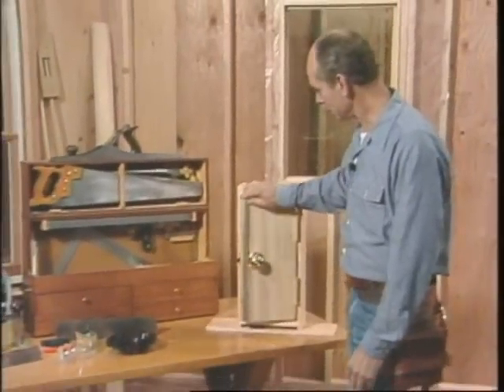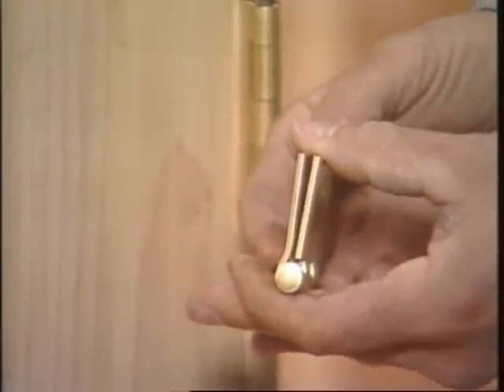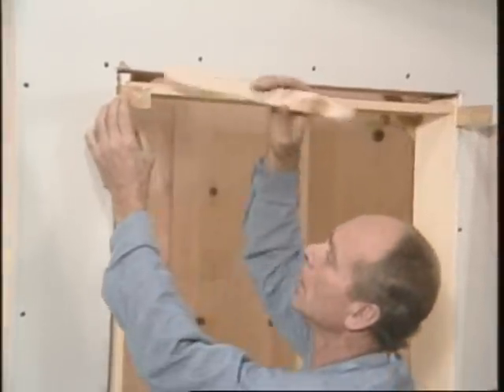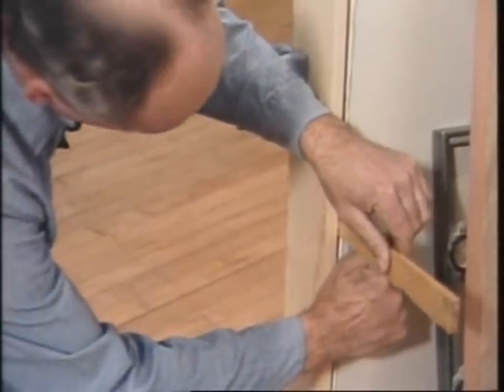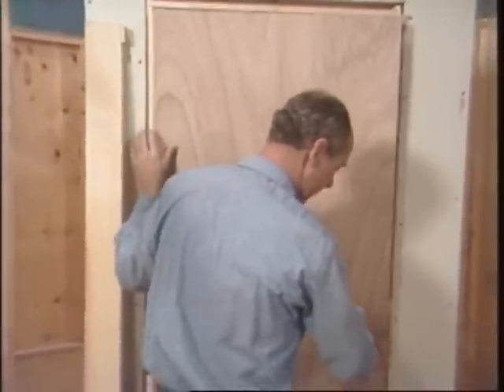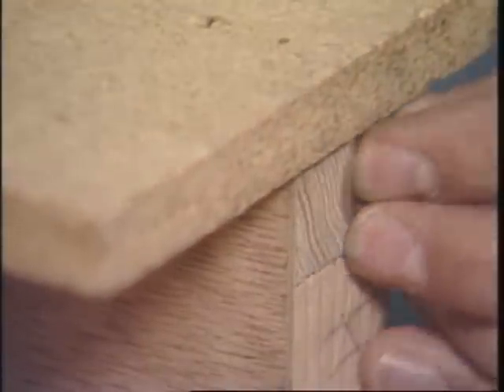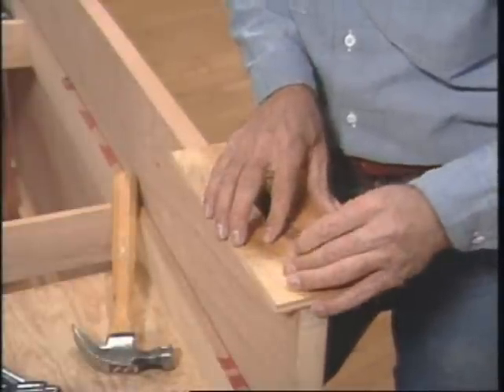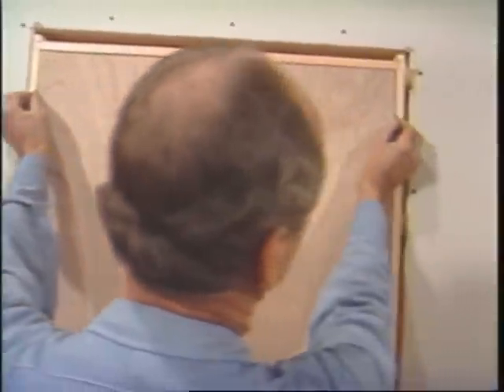Installing Bathroom Door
Full course Installing or Replace Bathroom Door by Yourself.